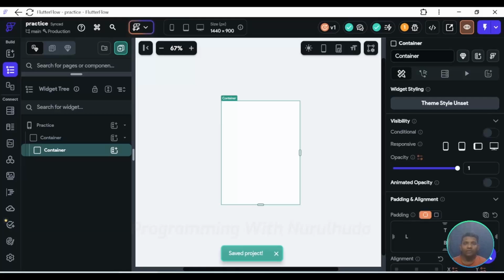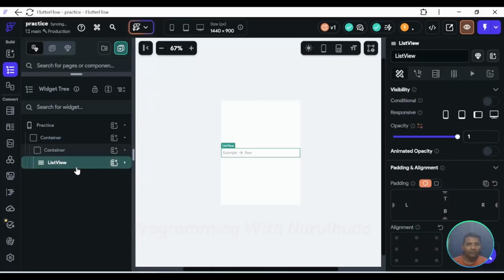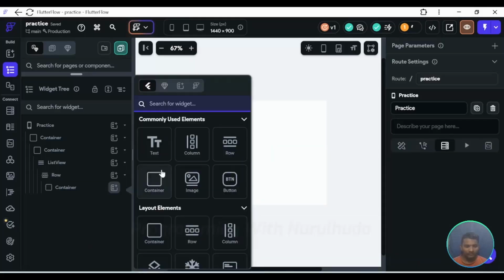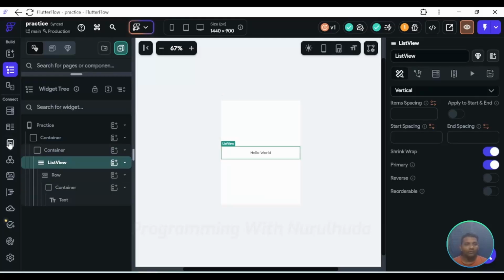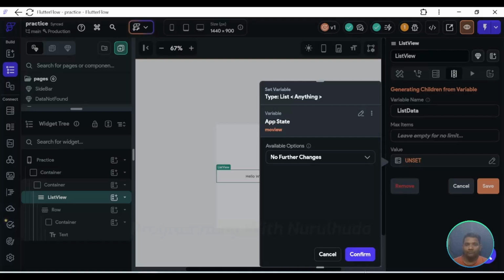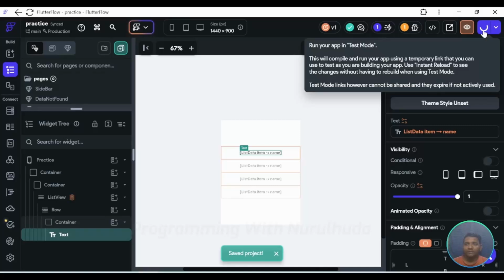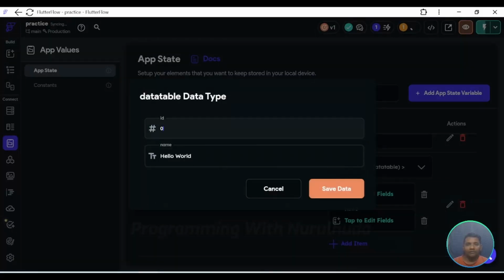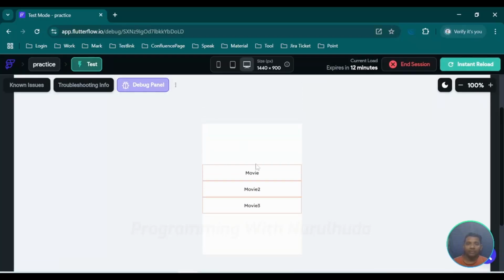FlutterFlow list widget and bind local storage data